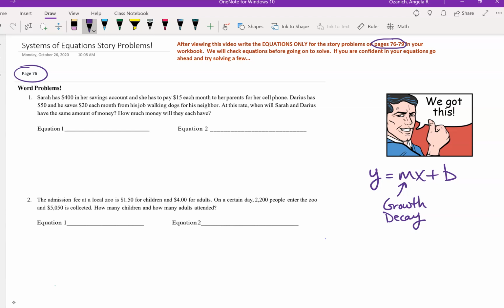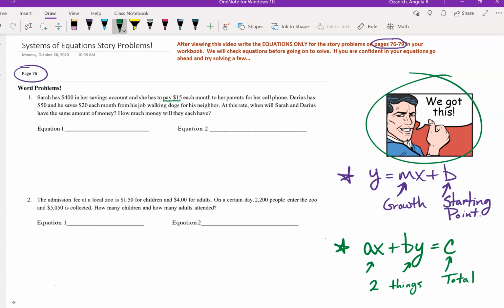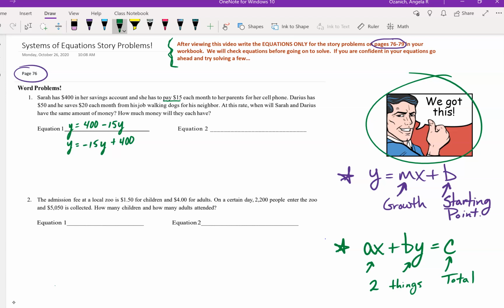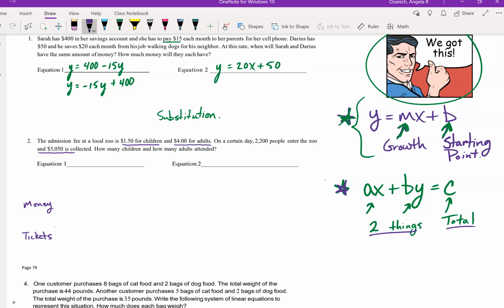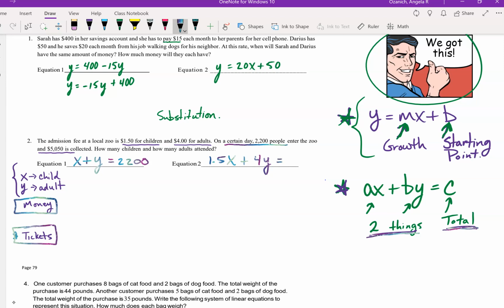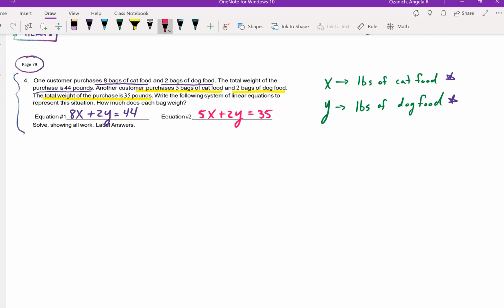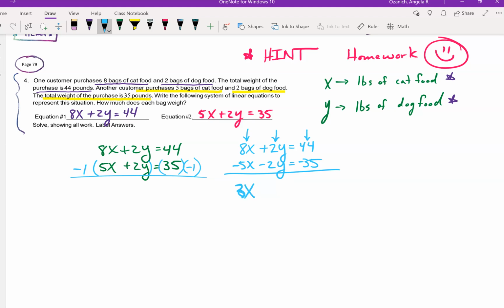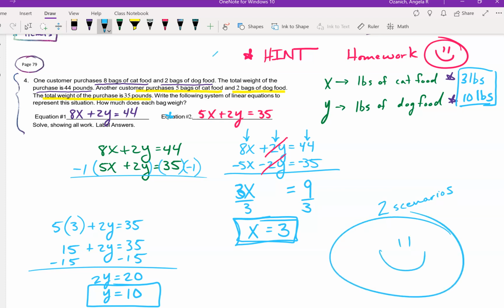Systems Story Problems